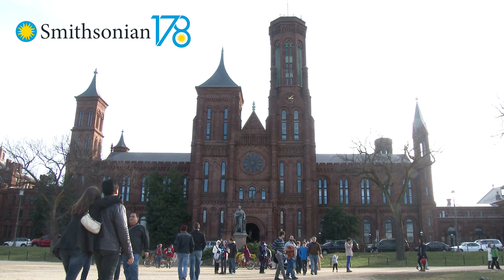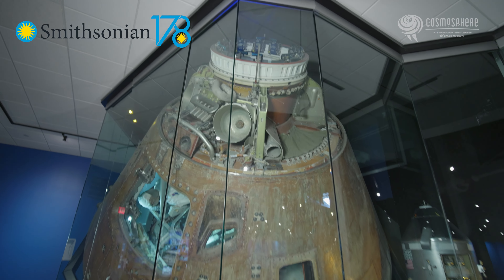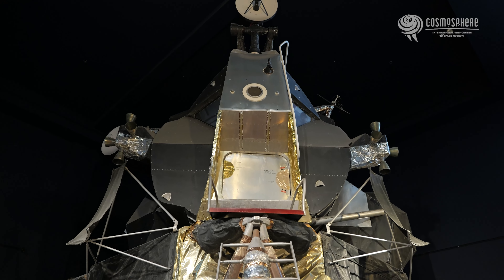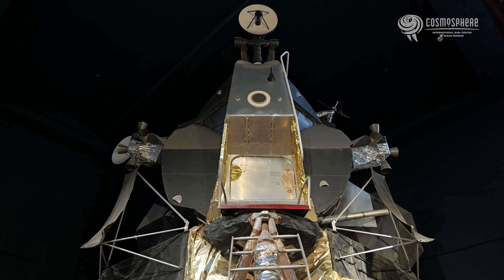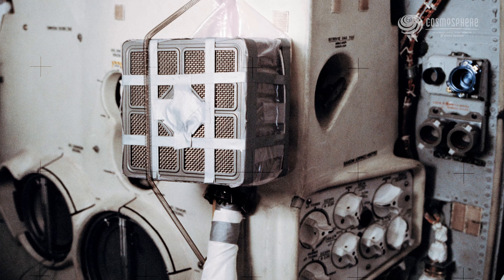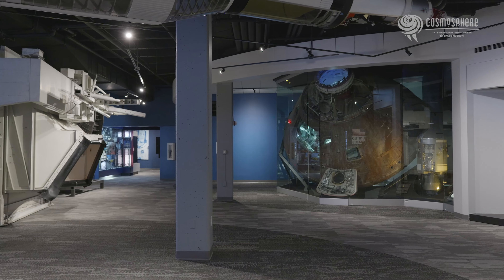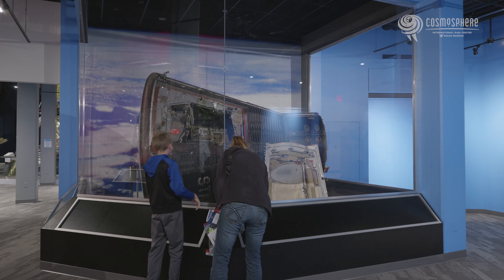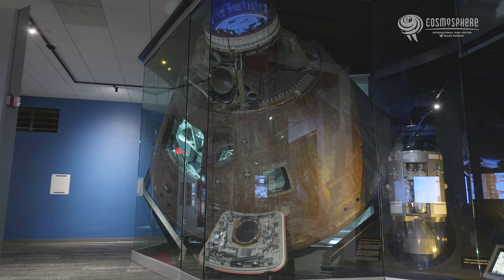Celebrating the Smithsonian's 178th Birthday: Apollo 13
Originally intended to be the third crewed mission to the Lunar surface, Apollo 13 became a mission of survival two days into the mission when an oxygen tank exploded. Today, the Command Module that brought the astronauts home safely is on loan from the Smithsonian to the Cosmosphere for the public to see.
🤯 That's right! To celebrate the Smithsonian's 178th birthday on August 10th, we're showcasing our favorite artifacts on loan from this incredible institution. Join us as we explore the wonders of space and history through these unique treasures. 🚀✨